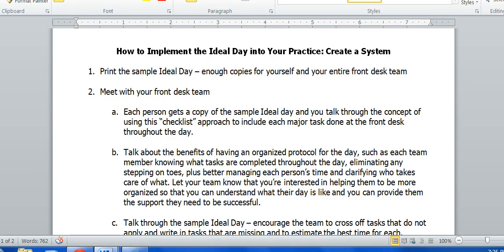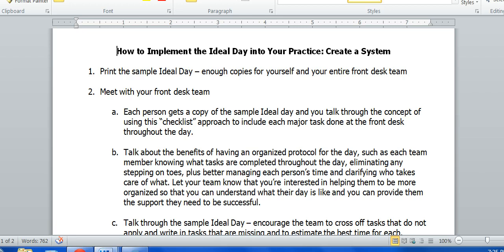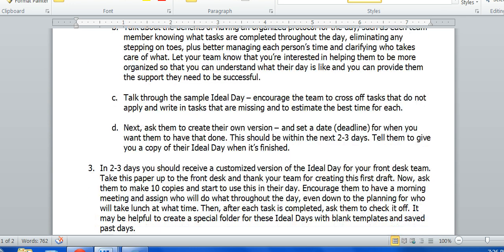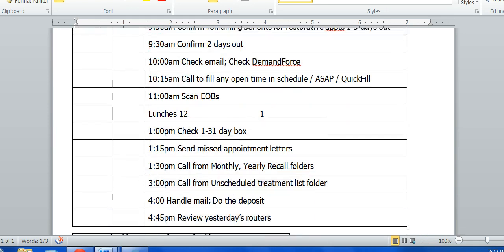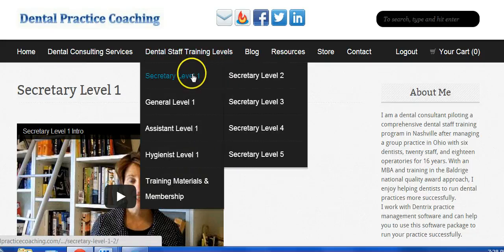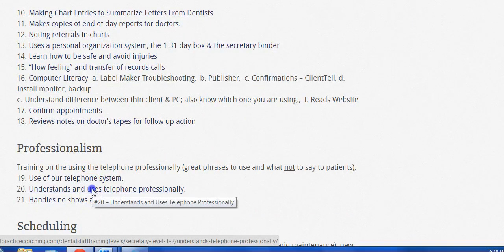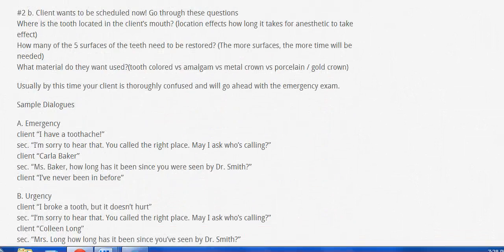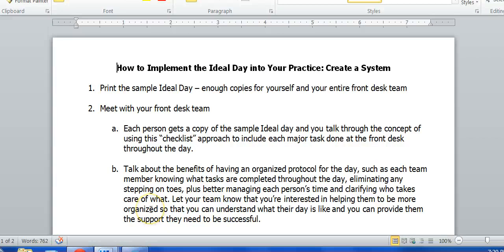Systems for your Dental Practice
This video walks you through how to turn a front desk task into a system.